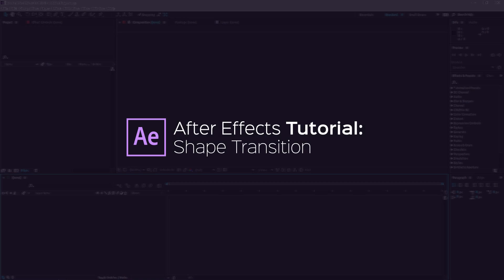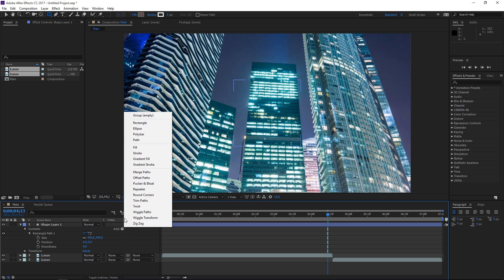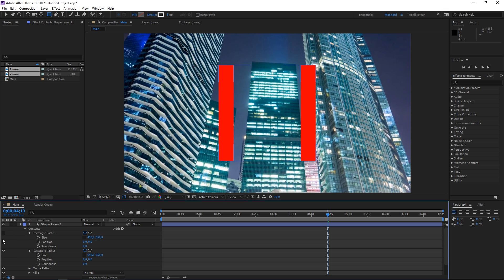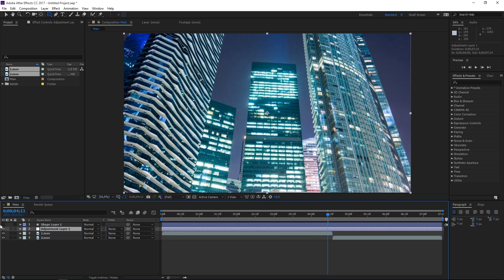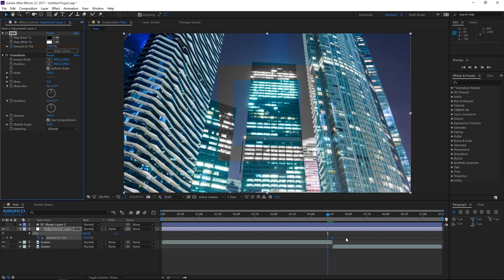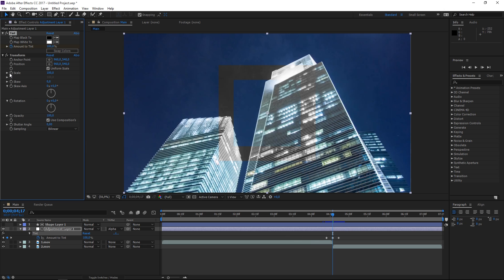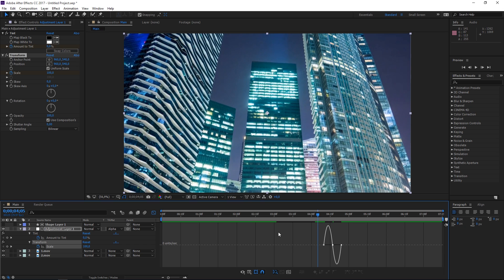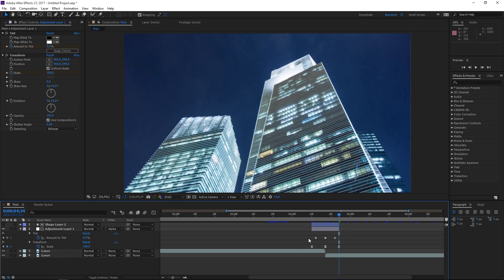After Effects Tutorial | Shape Transition